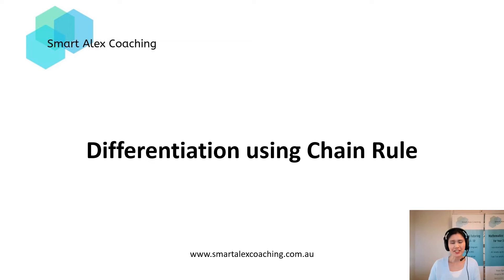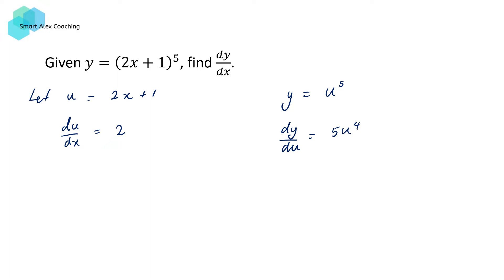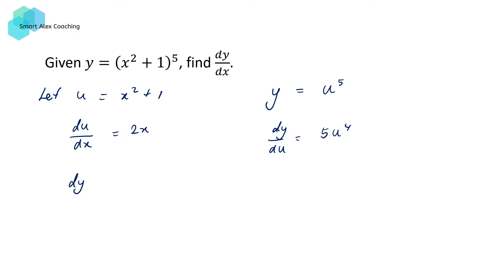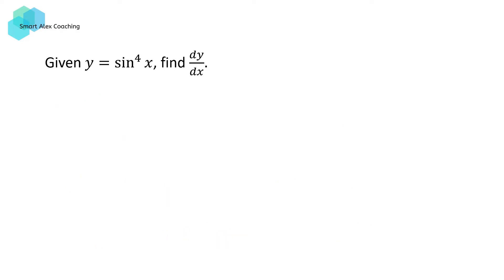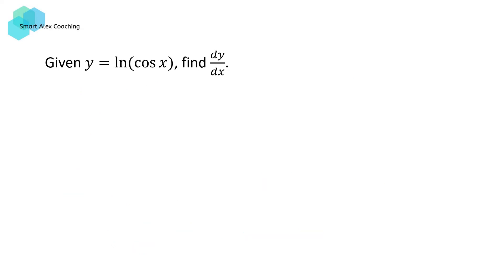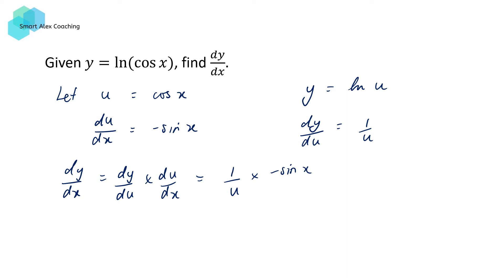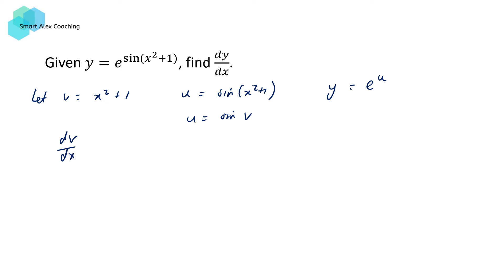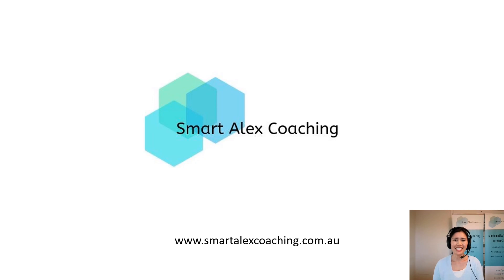How to Differentiate using the Chain Rule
This video runs through a few examples on how to correctly use the chain rule technique to differentiate different functions.

At Smart Alex Coaching, we provide mathematics tutoring for students from primary to high school both online and face-to-face.

These VDOs are created to complement our students' lessons but also to help anyone wanting to learn maths no matter where they are in the world.

VDOs are uploaded weekly with various topics, different tips and tricks to make maths easier to understand.

If you are interested in joining our program or have any queries, please visit us